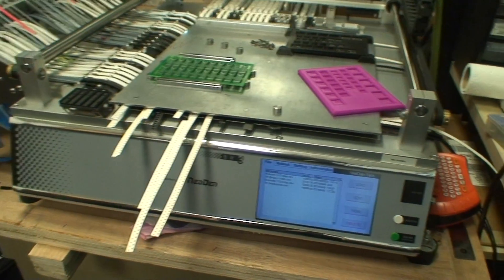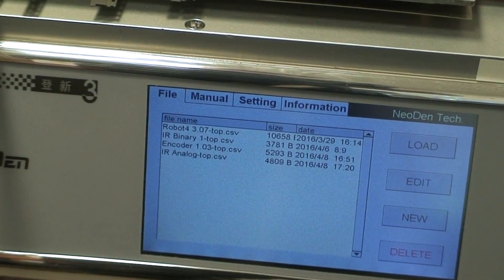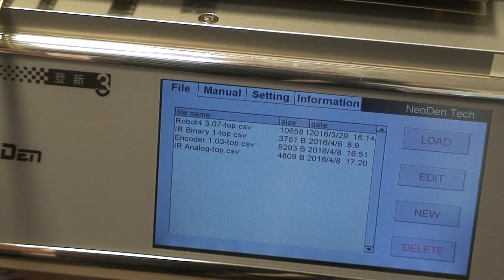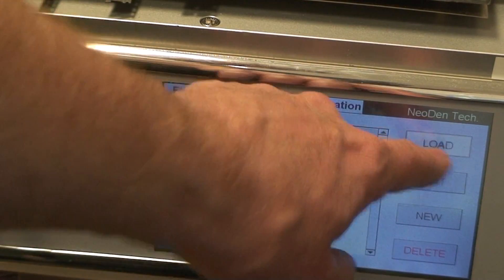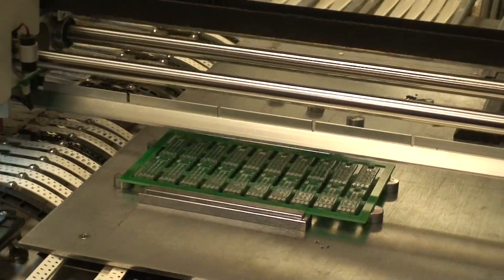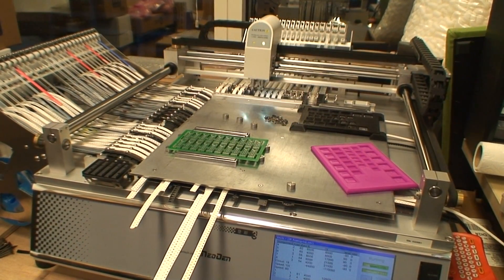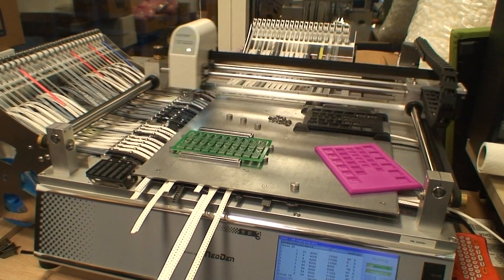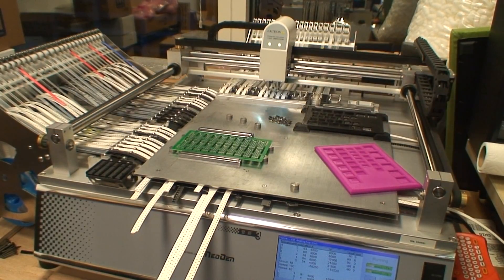TM245P - Full speed, both pick heads working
PCB assembly, robots building robots!